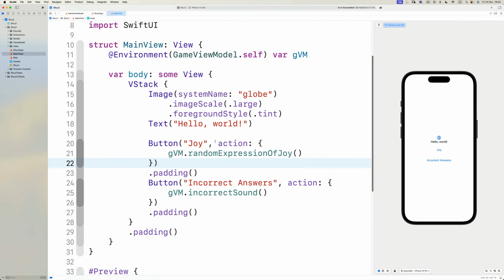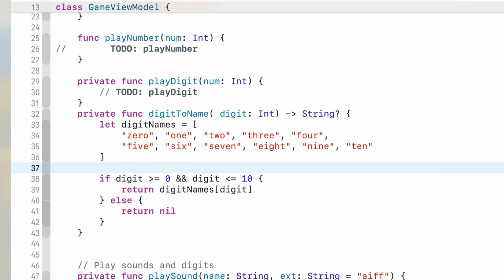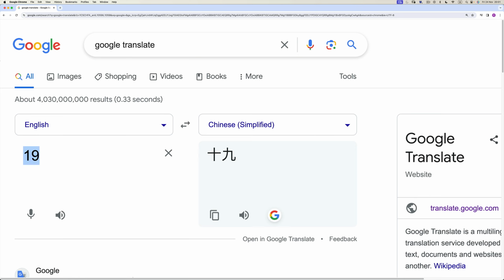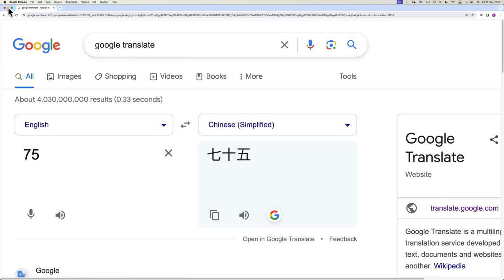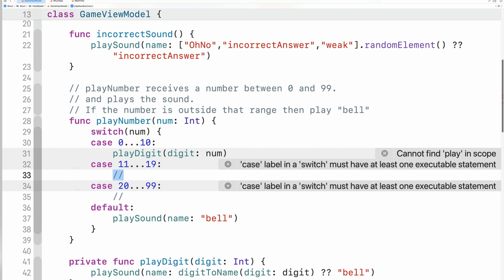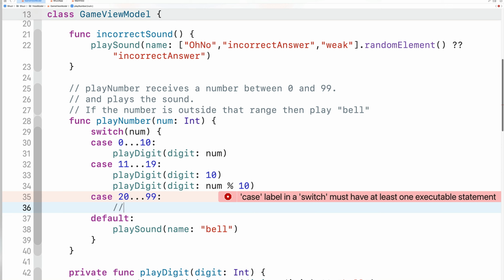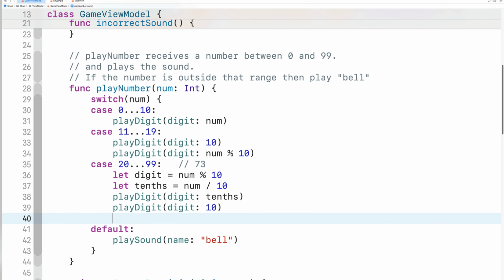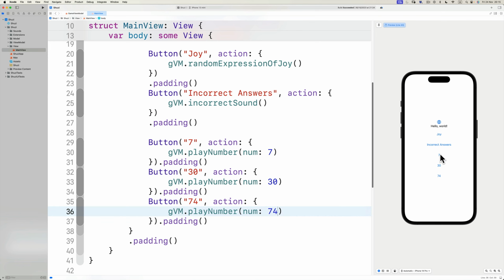Completing the Game View Model